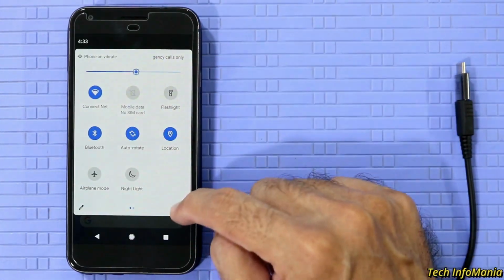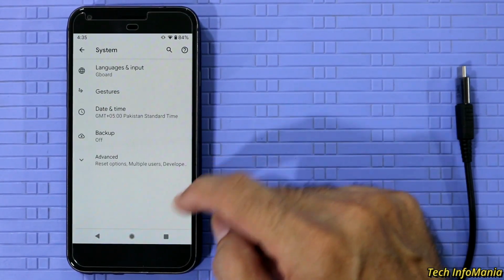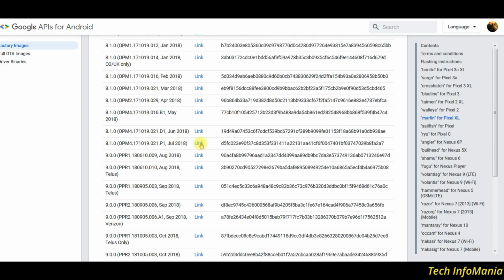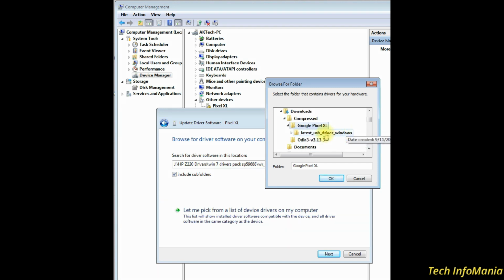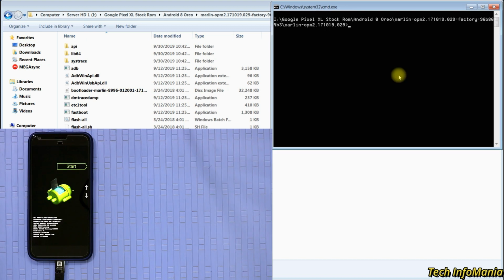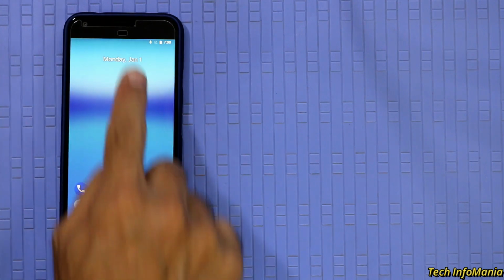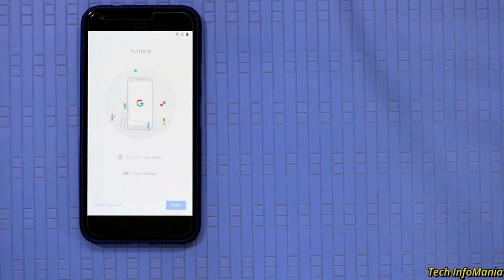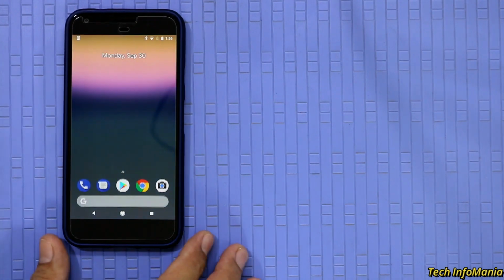Pixel XL Downgrade to Android Oreo from Android 10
Google Pixel XL recently got updated to Android 10 which running beta version and having few issues which can be solve coming updates time by time.
Right now i am flashing Android Oreo 8.1 back on Google Pixel XL because many requests came to make video of flashing and downgrading Pixel XL from Android 10 to Android Oreo 8.1 and yes this is the final and stable version of Android 8.1.
So if you like to go back to Android Oreo 8.1 from Android 10 then follow my easy and properly steps of flashing along downloading files that are require for procedure.
for Watching.

Install a USB driver

Windows 10

To install the Android USB driver on Windows 10 for the first time, do the following:

    Connect your Android device to your computer's USB port.
    From Windows Explorer, open Computer Management.
    In the Computer Management left pane, select Device Manager.
    In the Device Manager right pane, locate and expand Portable Devices or Other Devices, depending on which one you see.
    Right-click the name of the device you connected, and then select Update Driver Software.
    In the Hardware Update wizard, select Browse my computer for driver software and click Next.
    Click Browse and then locate the USB driver folder. For example, the Google USB Driver is located in android_sdk\extras\google\usb_driver\.
    Click Next to install the driver.

Windows 8.1

To install the Android USB driver on Windows 8.1 for the first time, do the following:

    Access search, as follows:

    Touch screen: On your computer, swipe in from the right edge of the screen and tap Search.

    Using a mouse: Point to the lower-right corner of the screen, move the mouse pointer up, and then click Search.
    In the search box, type into and then click Device Manager.
    Double-click the device category, and then double-click the device you want.
    Click the Driver tab, click Update Driver, and follow the instructions.

Windows 7

To install the Android USB driver on Windows 7 for the first time, do the following:

    Right-click on Computer from your desktop or Windows Explorer, and select Manage.
    Select Devices in the left pane.
    Locate and expand Other device in the right pane.
    Right-click the device name (such as Nexus S) and select Update Driver Software. This will launch the Hardware Update Wizard.
    Select Browse my computer for driver software and click Next.
    Click Browse and locate the USB driver folder. (The Google USB Driver is located in android_sdk\extras\google\usb_driver\.)

Music in My Video Taken from
Youtube free Music Library
Title Echoes